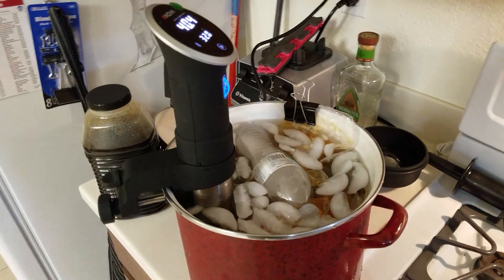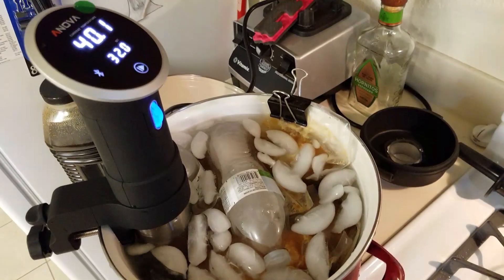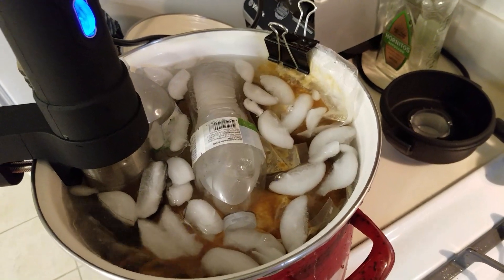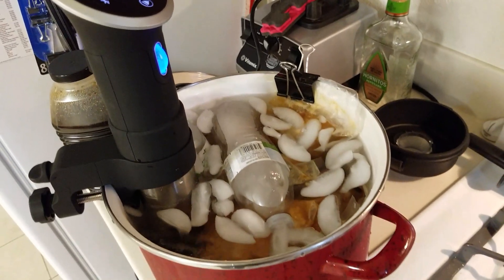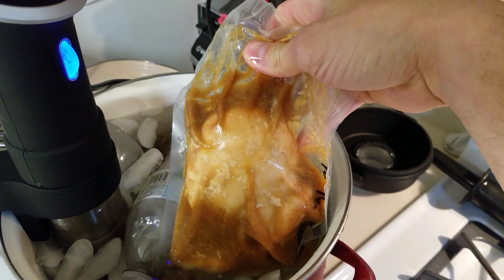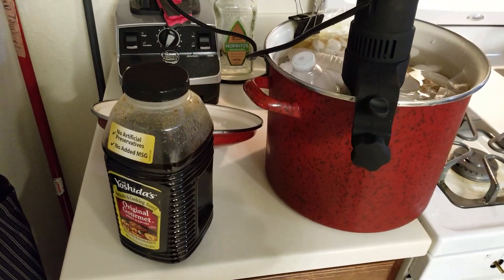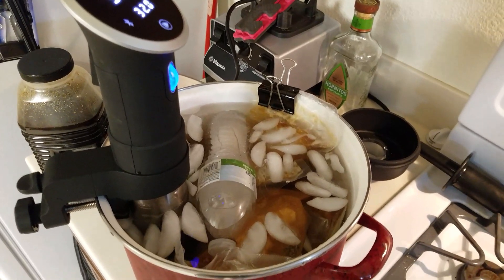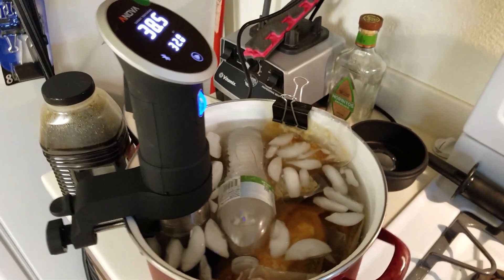Sous vide COLD! How to use an immersion circulator to chill rapidly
I made some Mr. Yoshida's sauce mixed with peanut butter as a marinade/sauce to cook several chicken breasts. In this video, you can see how I used the same device used to cook the chicken to rapidly cool it, minimizing the opportunity for harmful bacterial growth. This technique also works great for quickly chilling anything from sous vide cooked food to canned/bottled beverages.